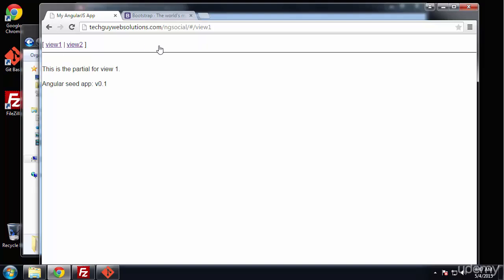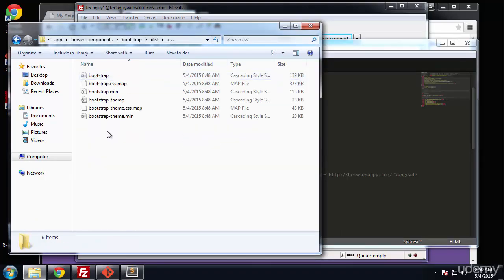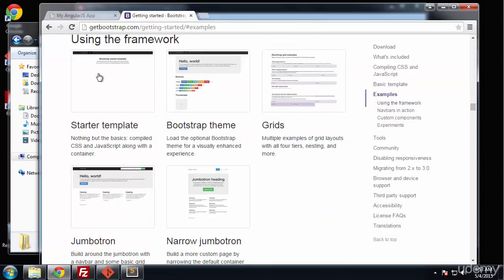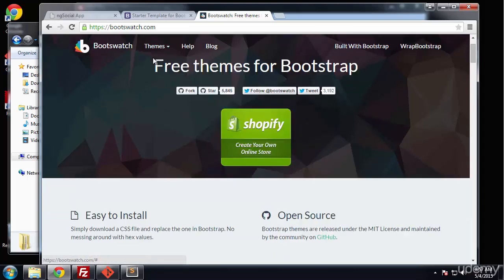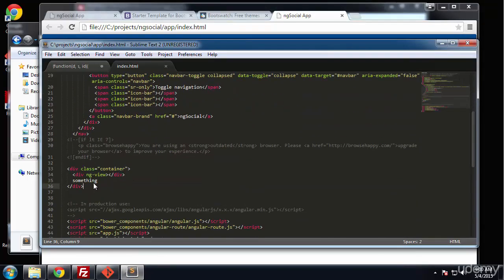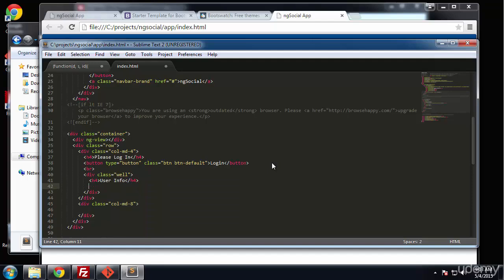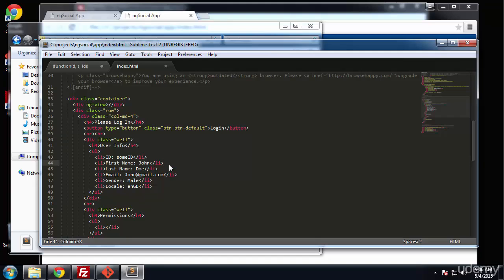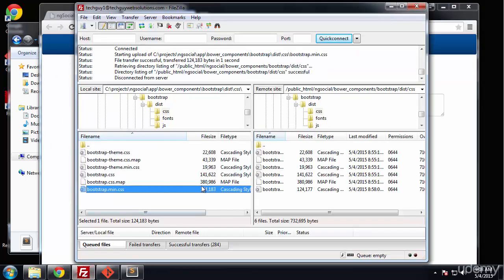Create A Social Media App with AngularJS | Facebook App UI